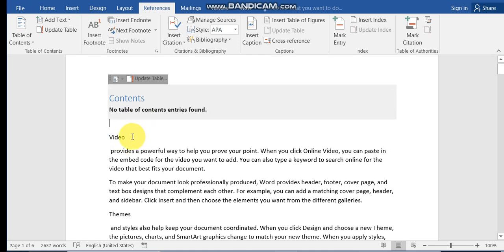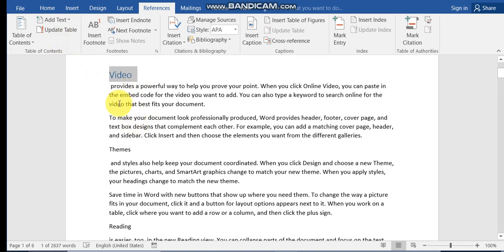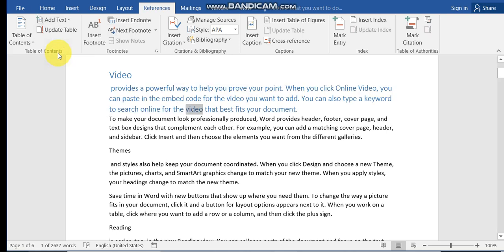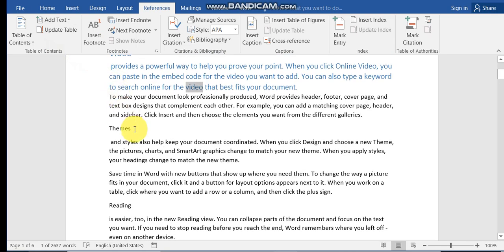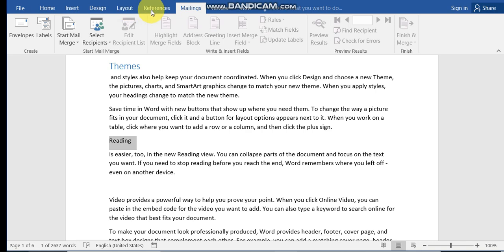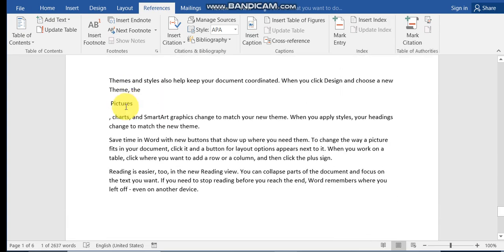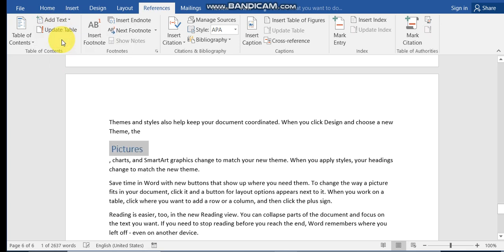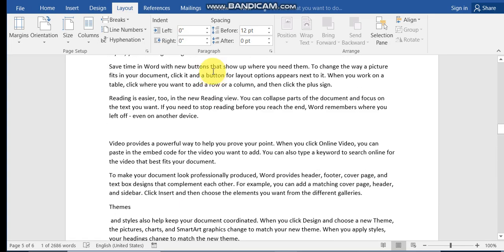Avoid These COMMON MISTAKES When Creating an INDEX in Microsoft WORD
Are you struggling with creating an accurate and well-organized index in your Word documents? In this video, I’ll walk you through the most common mistakes people make when building an index in Microsoft Word — and show you how to avoid them!

✅ Whether you're preparing a report, thesis, book, or assignment, mastering the index feature is essential for a professional document. Watch this tutorial to save time and avoid frustration!